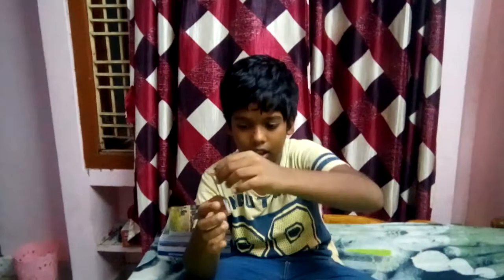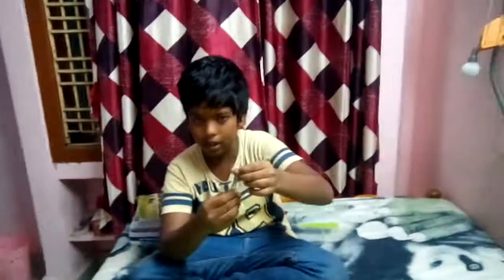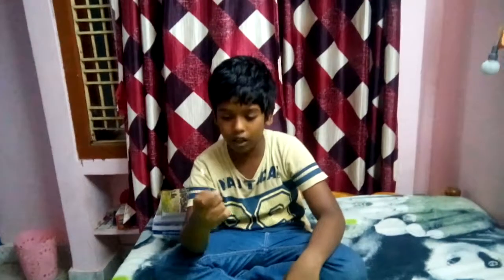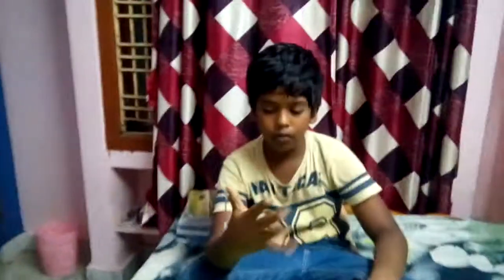Cool magic trick(2)